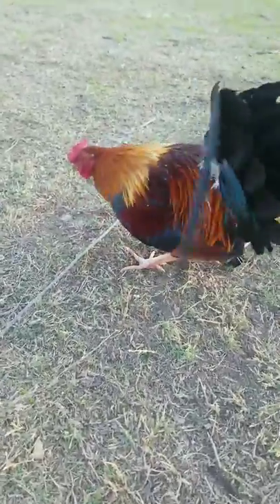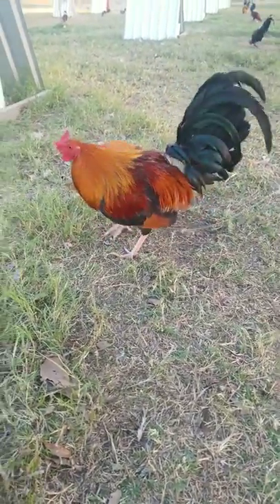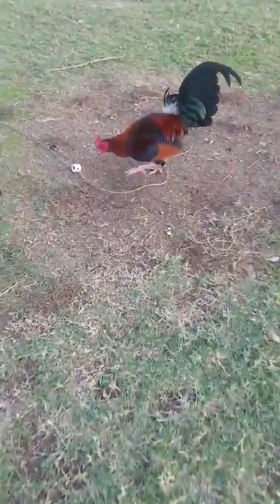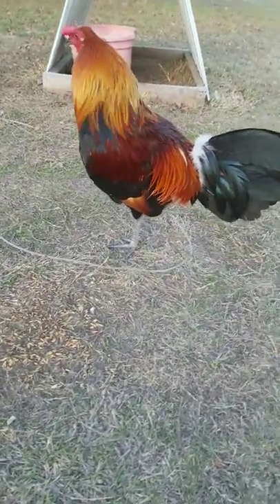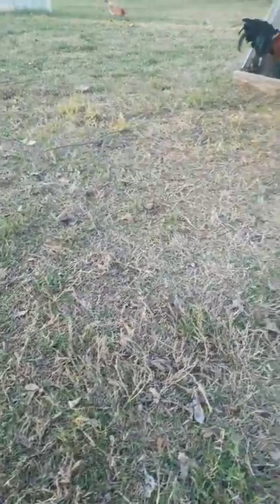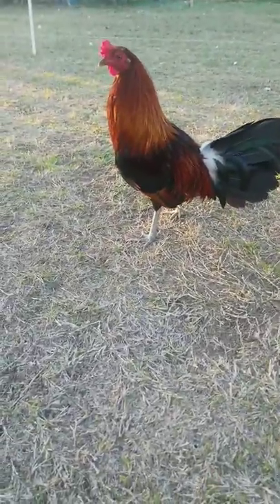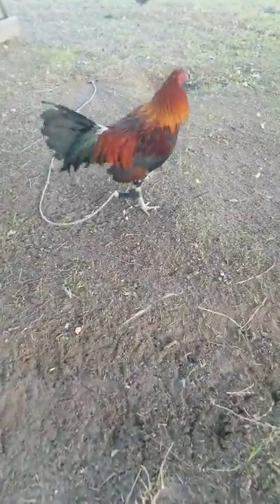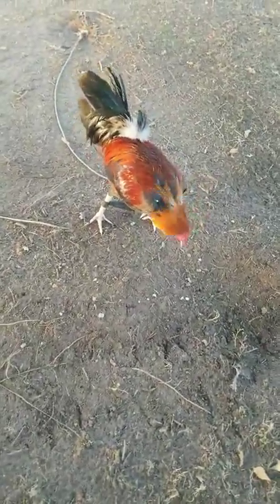November 1, 2019